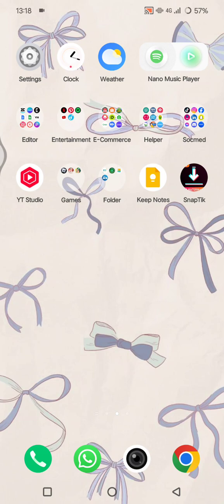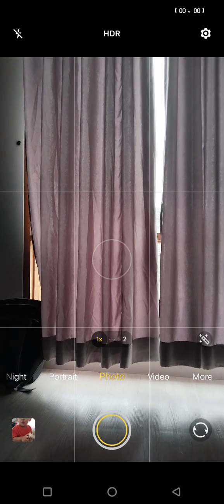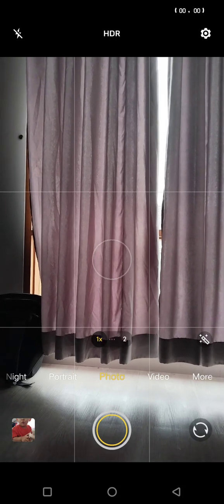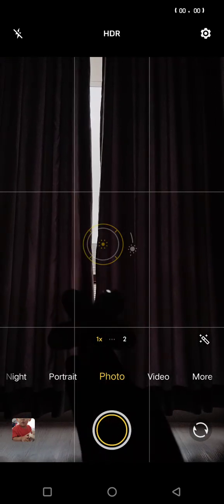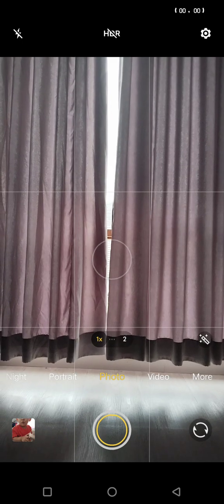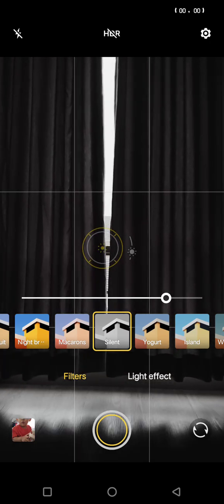❤️ TECH: How to Make Shadow Dance Video | Full How To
Want to create an amazing shadow dance video that looks cinematic and professional? In this easy tutorial, I’ll show you how to achieve the perfect shadow effect